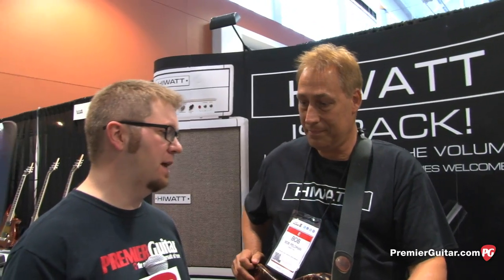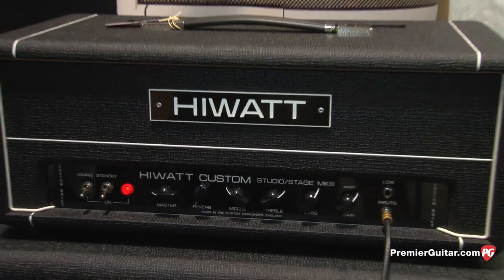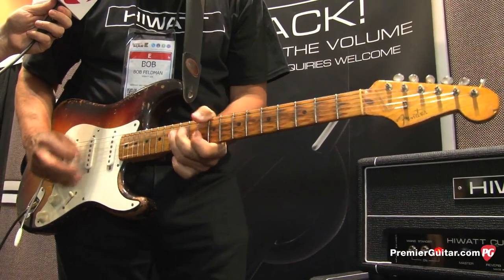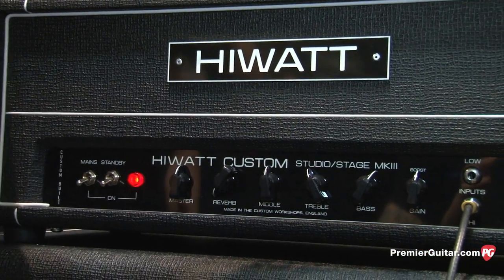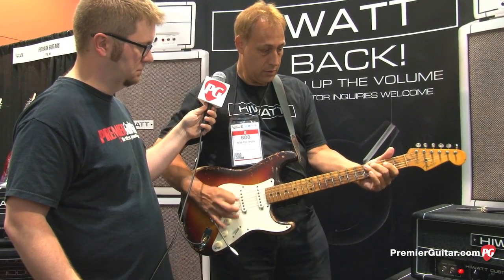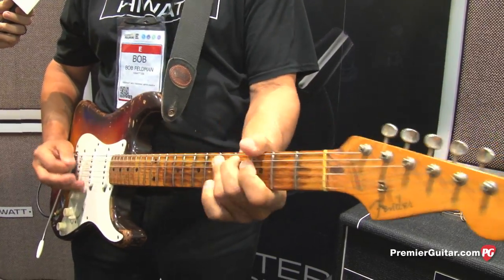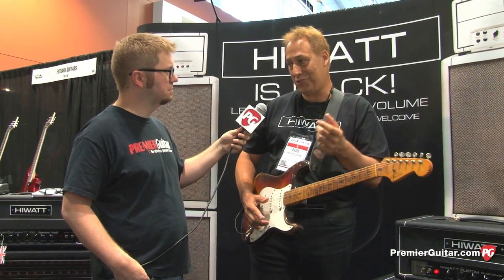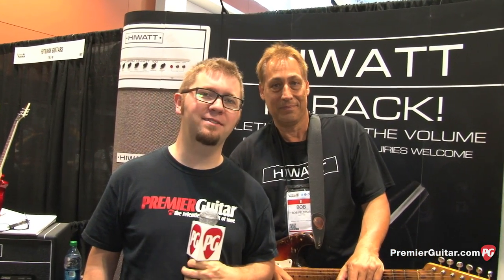Summer NAMM '13 - Hiwatt Custom Studio/Stage MKIII Demo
Premier Guitar's Jason Shadrick is on location in Nashville, Tennessee, where he visits the Hiwatt Amplification booth and gets to hear a demo of their new amp -- the Custom Studio/Stage MKIII.

For more Summer NAMM '13 videos or to watch one of PG's 2,000 other clips,